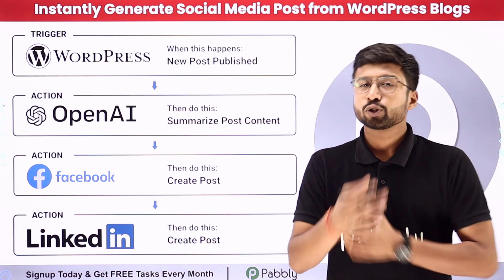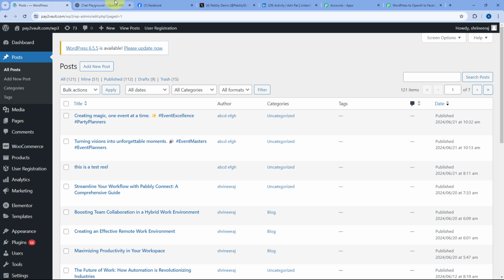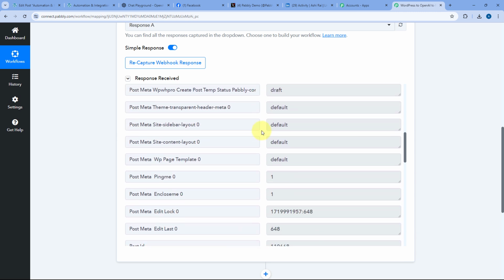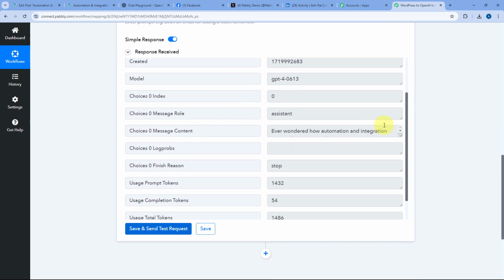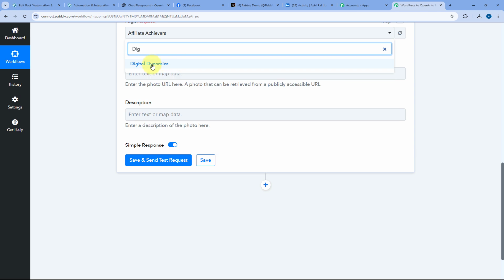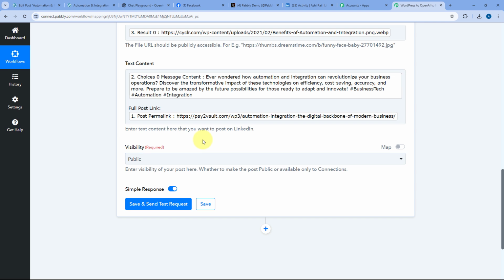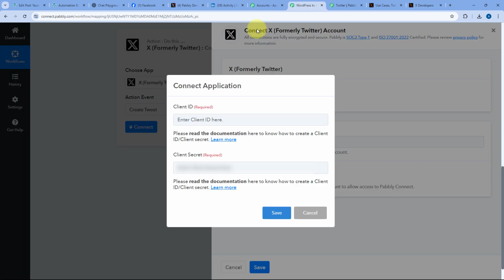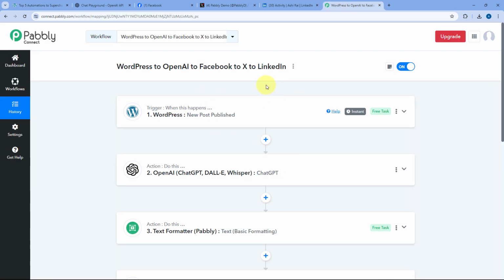How to Instantly Generate Social Media Post from WordPress Blogs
In this tutorial, we'll guide you through the process of instantly generating social media posts (Facebook, LinkedIn, X (formerly Twitter)) from WordPress blogs using Pabbly Connect.By integrating WordPress with Pabbly Connect, you can automatically create and post updates on Facebook, LinkedIn, and X whenever a new blog post is published on your WordPress site. Follow our step-by-step instructions to set up this automation effectively, ensuring that your WordPress content is shared across multiple social media platforms instantly and efficiently.

WordPress is a powerful content management system (CMS) used for blogging and website creation. Pabbly Connect is an automation tool that enables seamless integration between different apps and services.

1. Automation: Pabbly Connect offers automation capabilities that can help you automate mundane and repetitive tasks. This allows you to save time, money and resources.

2. Integration: Pabbly Connect provides a wide range of integrations so that you can connect different web services with each other. This helps you to create smarter workflow processes and make your business more efficient.

3. Security: Pabbly Connect takes security seriously and provides an industry-standard security system to protect your data and applications.

4. Scalability: Pabbly Connect is highly scalable and allows you to easily add new applications and services to your workflow.

 5. Cost-effective: Pabbly Connect is cost-effective and provides plans for different business sizes.